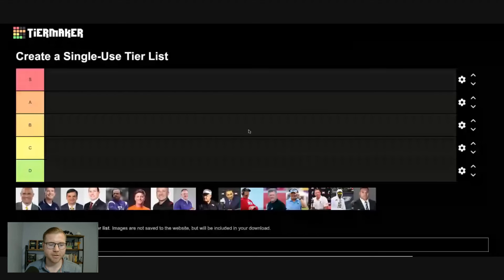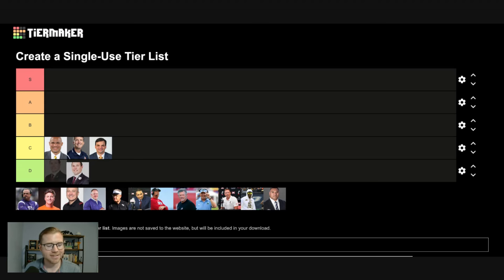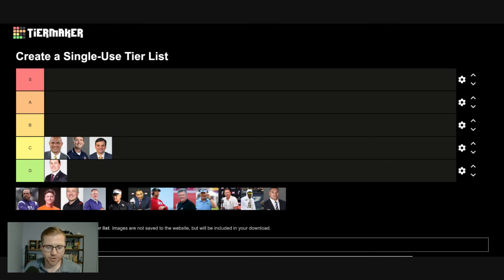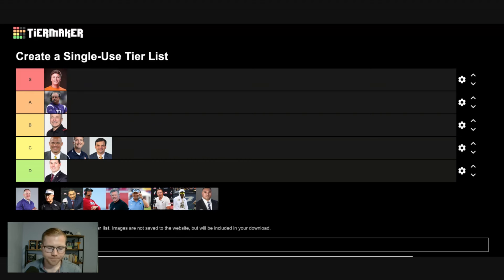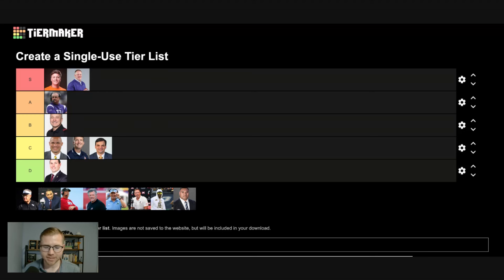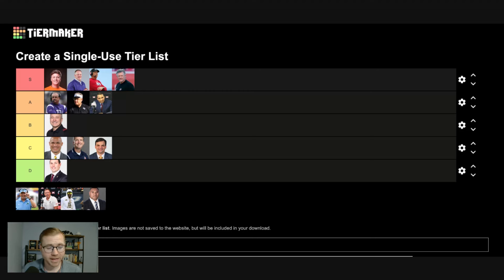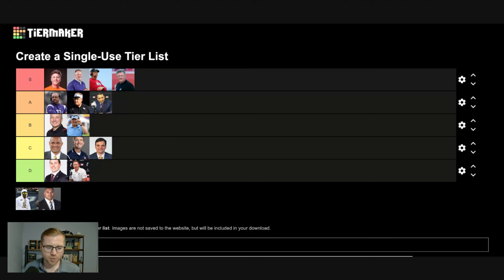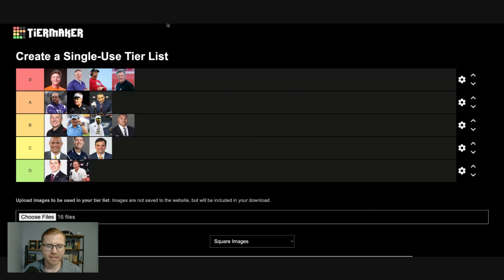Ranking the Best Coaches in the Big 12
It's time to rank the coaches in the Big 12. Will Coach Prime climb to the top tier with Mike Gundy and Kyle Whittingham? Let me know where I went wrong in the comments.